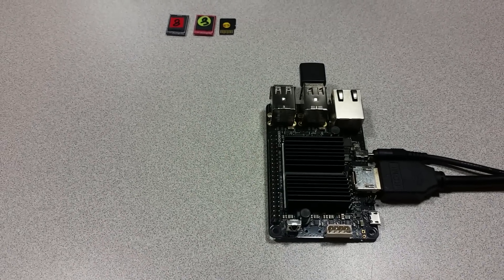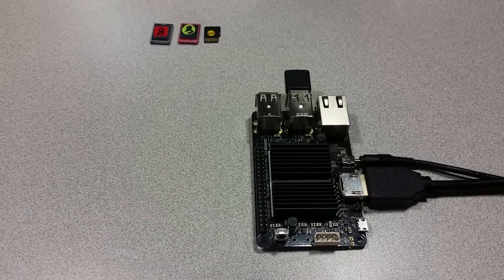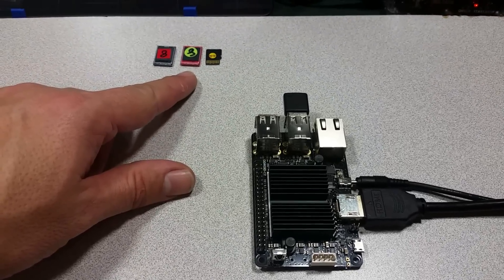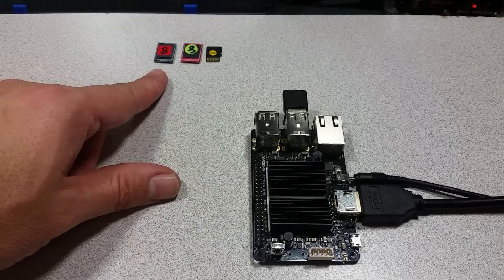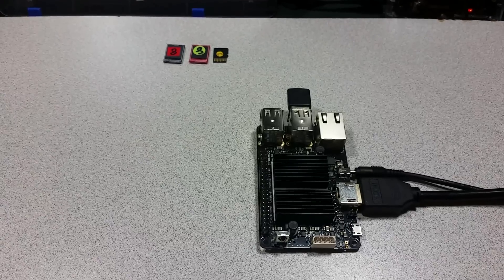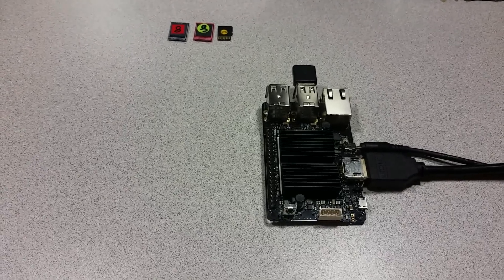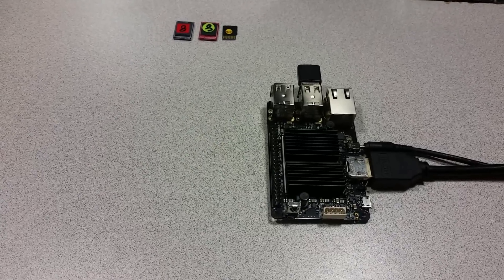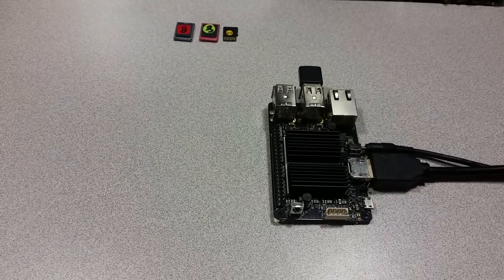ODROID-C2 Storage Speed Test (eMMC vs microSD)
We wanted to see how the eMMC Red and eMMC black modules compared to each other, as well as a good UHS-1 microSD module on the new ODROID-C2. This video shows side-by-side-by-side comparisons of the three.

8GB eMMC Red Module (requires reimaging to use with the C2)